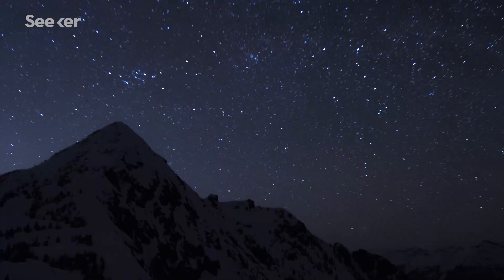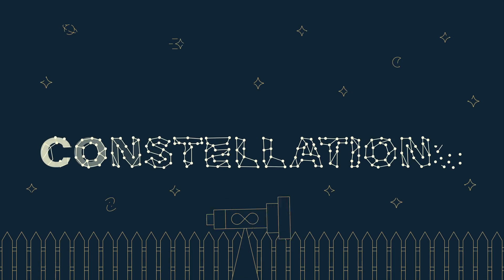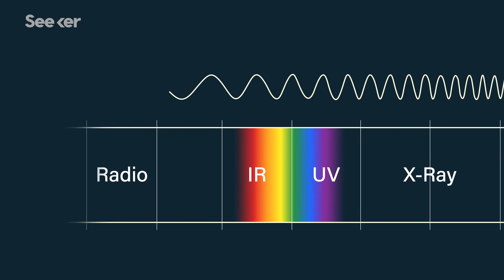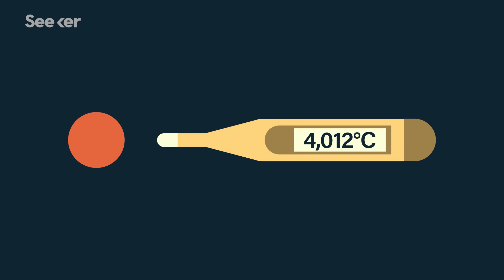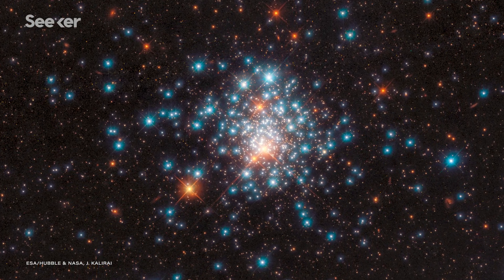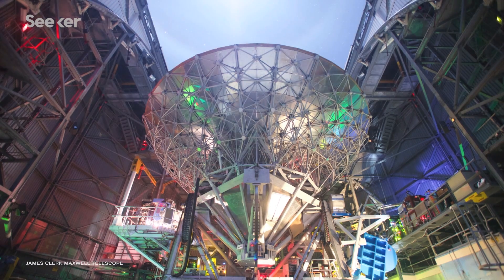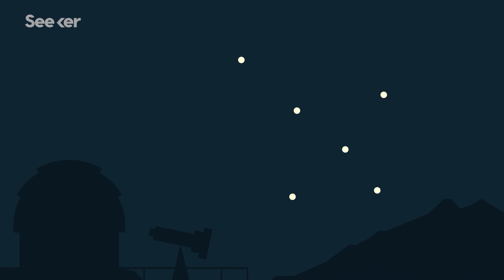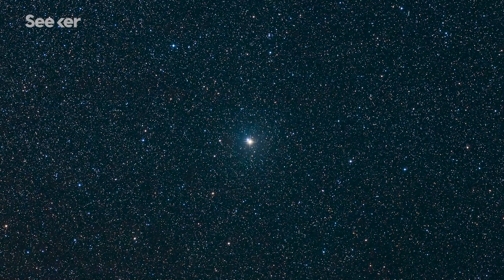What The Color Of A Star Reveals About Its Composition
People have noticed this range of colors in the stars throughout history and it’s actually a pretty good indicator of a star’s temperature, chemical composition and life stage. In this episode, we explore why stars sometimes change color and how to spot an incredible binary system with differently colored stars right from your backyard.

Huge thank you to Chabot Space & Science Center for all of their help with this video.

It’s all about electromagnetic radiation, a form of energy that’s all around us. This energy travels in waves and is generally separated into seven categories depending on the frequency and lengths of these waves.

On one end of the spectrum, we have the quick bursts of gamma-rays, X-rays and ultraviolet radiation. In the middle we have a slim spectrum of visible light; these are the colors we can see! And on the other end are the longer, slower wavelengths of infrared radiation, microwaves, radio waves.

So, the visible light we see as colors is really only a small fraction of the electromagnetic wave spectrum generated in the universe. It’s useful then that stars emit most of their energy as visible light.

The James Clerk Maxwell Telescope
“With a diameter of 15m the James Clerk Maxwell Telescope (JCMT) is the largest astronomical telescope in the world designed specifically to operate in the submillimetre wavelength region of the spectrum. The JCMT is used to study our Solar System, interstellar and circumstellar dust and gas, and distant galaxies.”

Betelgeuse, Betelgeuse, Betelgeuse!
“For thousands of years, the shoulder star of the constellation Orion has burned as one of the brightest in Earth’s night sky.  Over the past few weeks, however, Betelgeuse started to noticeably and rapidly dim.  Astronomers around the world have turned their telescopes towards the red supergiant Betelgeuse to make observations and perhaps understand more about stellar dynamics.  By December, the star’s luminosity (or brightness) had dropped significantly, by a factor of 2.5.  This has knocked Betelgeuse out of the top ten brightest stars and landed it somewhere within the top thirty.”

Spectral Classification of Stars
“Most of the early work on stellar spectra was done early in the 20th century at Harvard University. The principal figure in this story was Annie Jump Cannon. She joined Harvard as an assistant to Observatory Directory Edward C. Pickering in the 1890's to participate in the classification of spectra. She quickly became very proficient at classification examining several hundred stars per hour. She completed a catalogue of spectral types for hundreds of thousands of stars.”

You can probably point to the Big Dipper, Orion's Belt, and your astrological sign in the stars.
But what would the constellations look like from another solar system? And will any of Orion’s stars ever become black holes?  In Seeker Constellations, we'll explain the science of the universe’s most famous stars and dive into the culturally significant stories behind them. Most importantly, we’ll provide a guide to where you can see these incredible constellations for yourself!